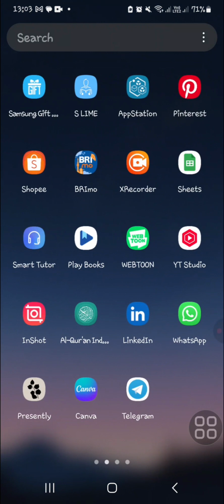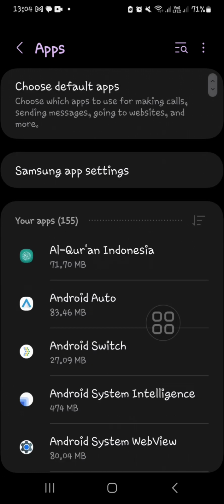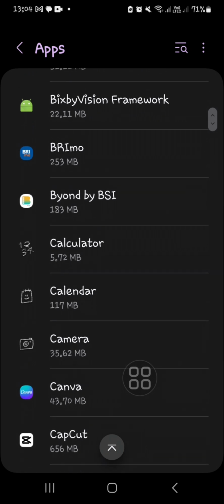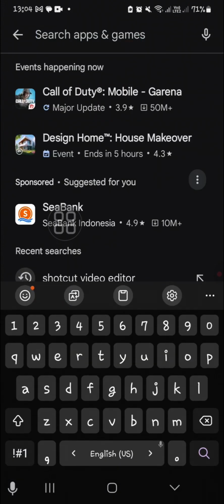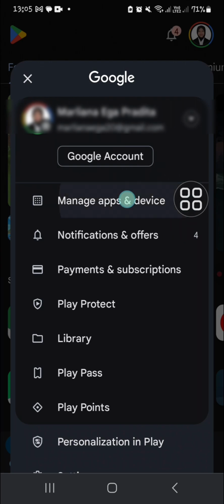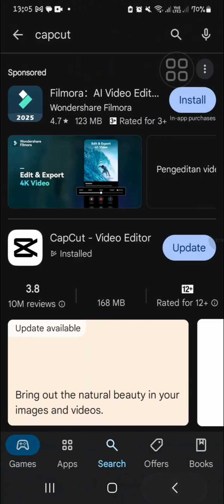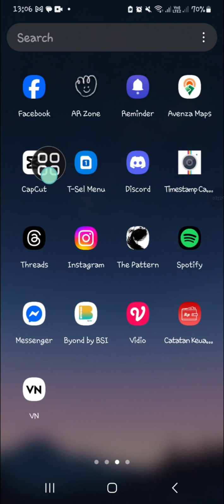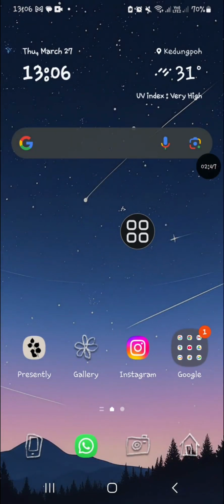⭐ TRAINING: how to uninstall app on android mobile phone | Easy guide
Running out of storage or want to remove unwanted apps? 📱✨ In this quick and easy tutorial, I’ll show you how to uninstall apps on your Android phone step by step. Whether it's a regular app, a system app, or a pre-installed app, this guide has you covered!